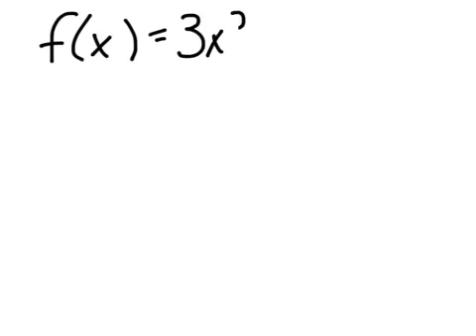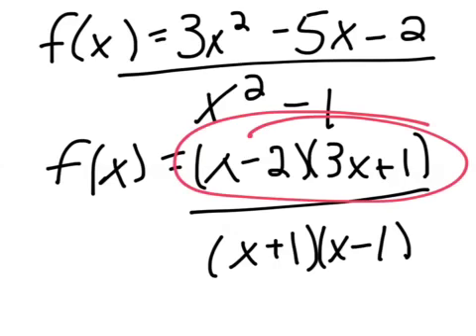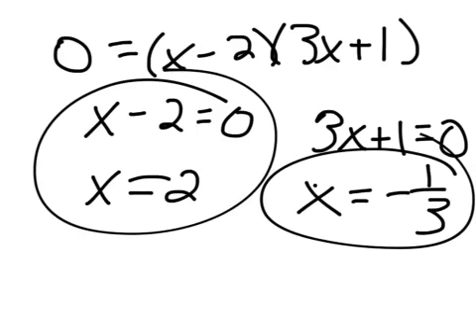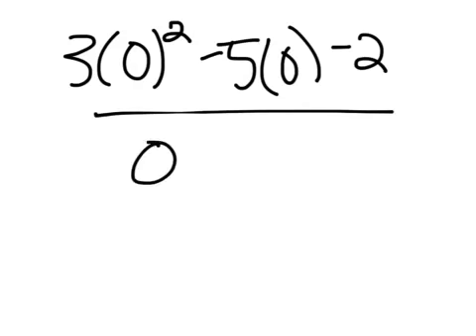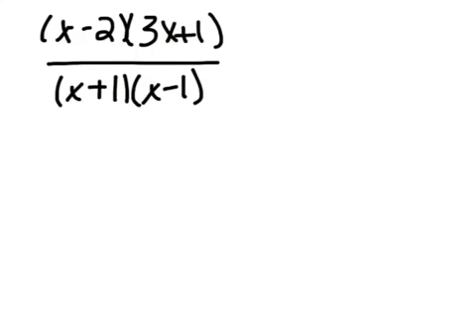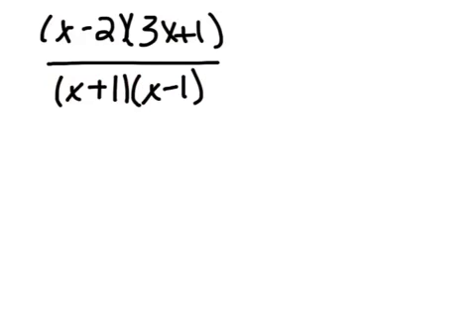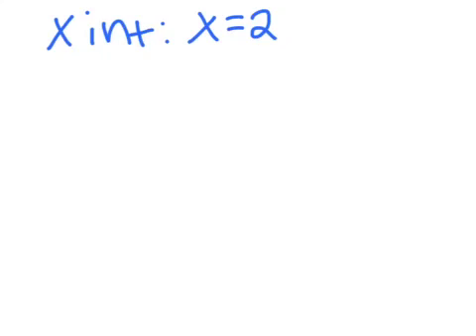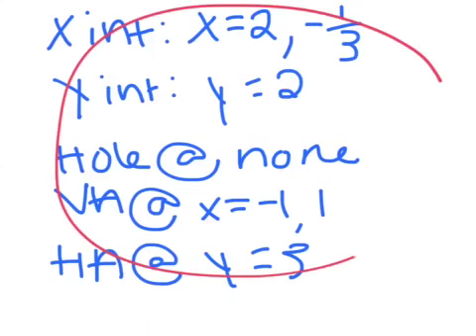How to graph a rational function